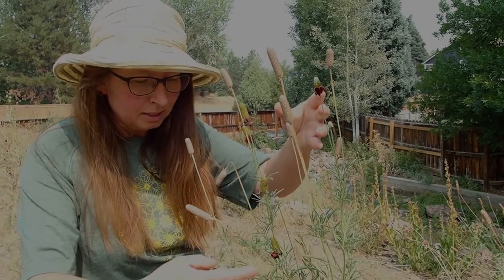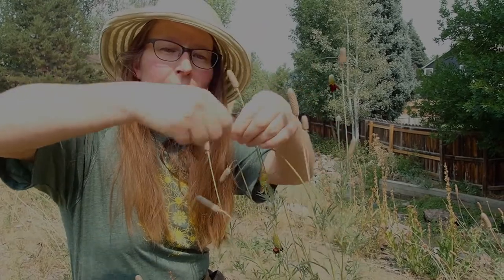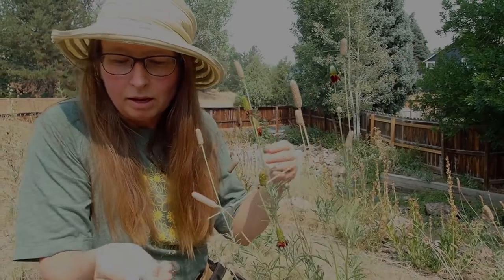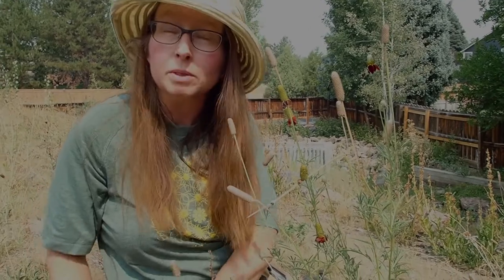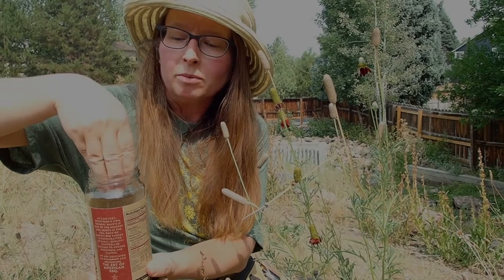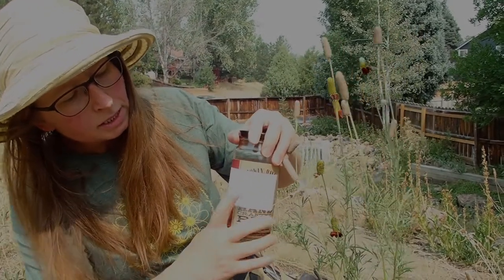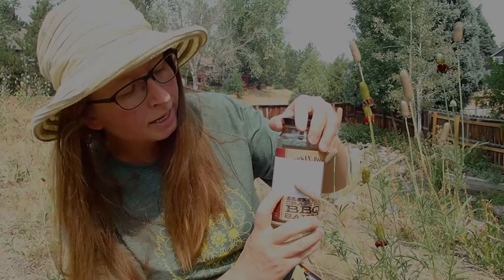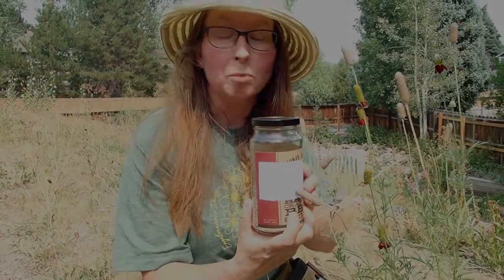Collecting Seeds from Prairie Coneflower (Ratibida columnifera)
A short video on how to collect seed from Prairie Coneflower (Ratibida columnifera). Collecting seeds in home gardens boosts the availability of regionally adapted native plants. Prairie Coneflower is one of the easiest species to collect, and doesn't require cleaning! A great plant for the novice collector to start with! Prairie Coneflower is easy to grow; it prefers full sun and low to no supplemental water. It thrives in a xeric prairie garden along with Purple Prairie Clover (Dalea purpurea), Blanketflower (Gaillardia aristata), Butterfly Weed (Asclepias tuberosa), Black-Eyed Susan (Rudbeckia hirta), Dotted Gayfeather (Liatris punctata), Narrow-Leaf Coneflower (Echinacea angustifolia) and native shortgrass prairie grasses such as Buffalo Grass (Buchloe dactyloides) and Grama Grasses (Bouteloua spp.).